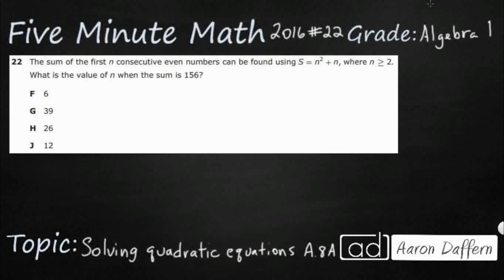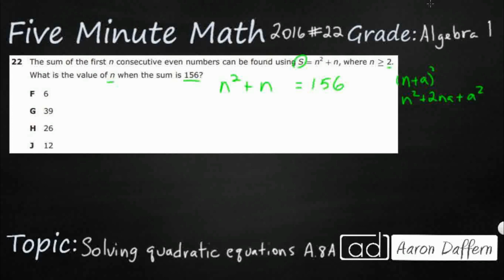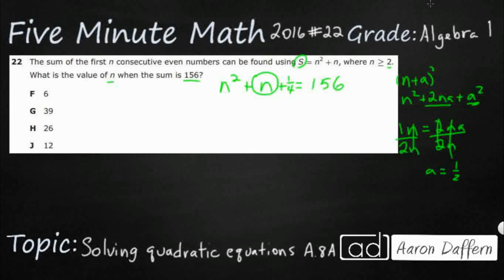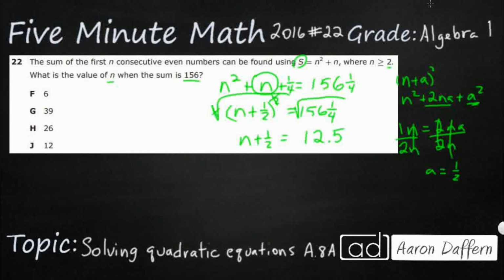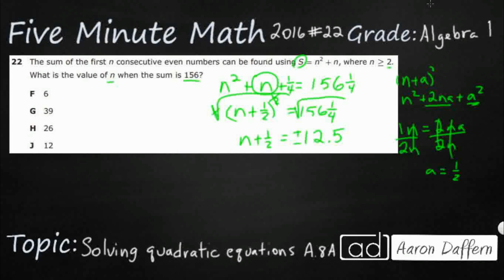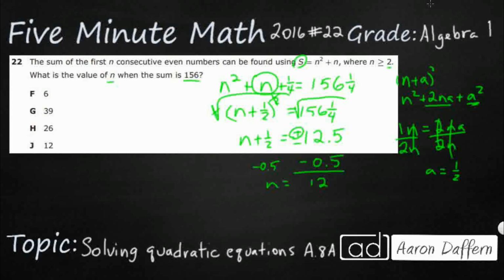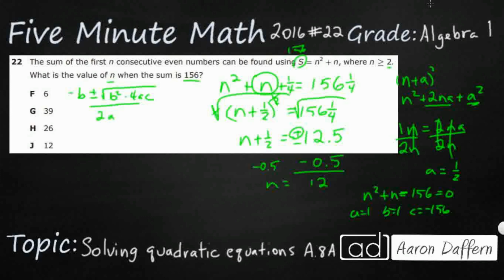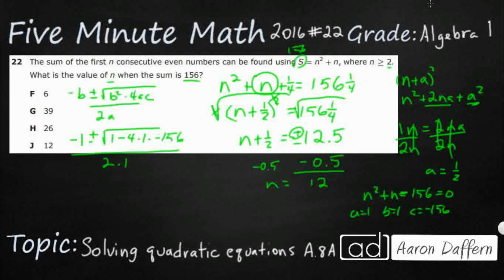Algebra 1 STAAR Practice Solving Quadratic Equations (A.8A - #1)